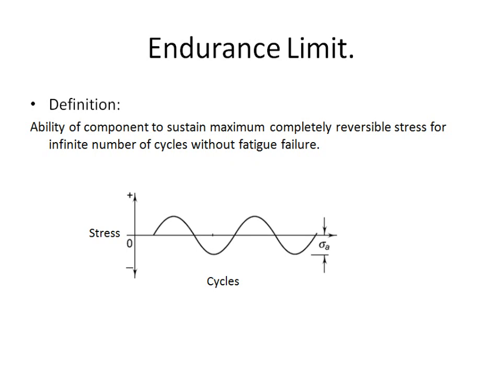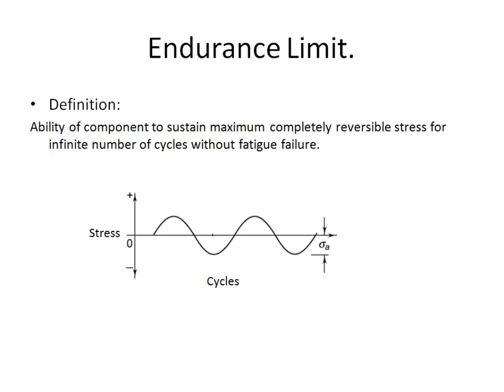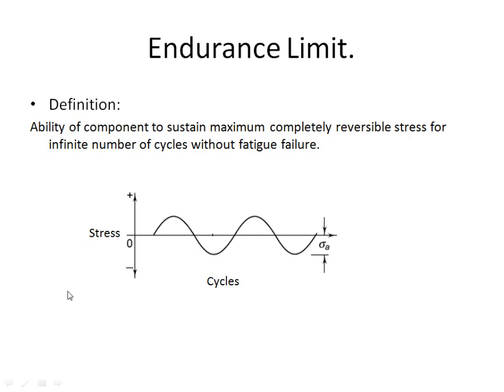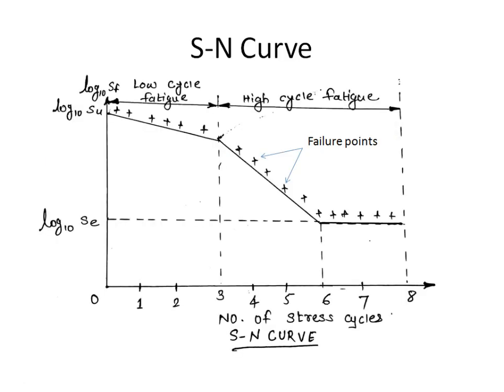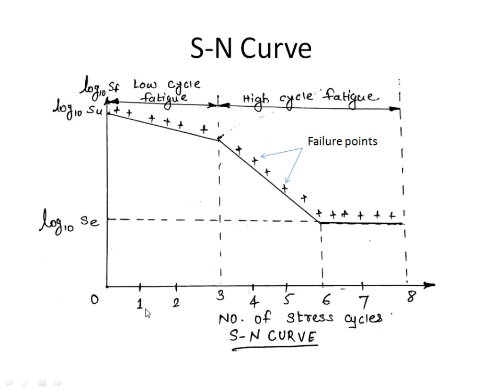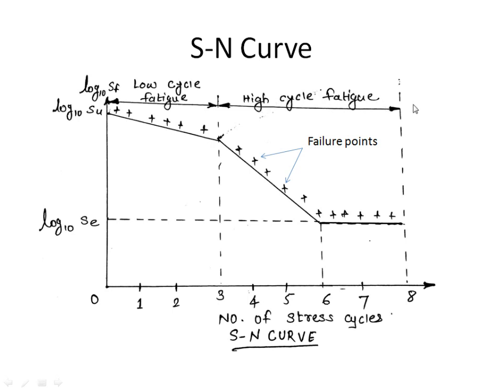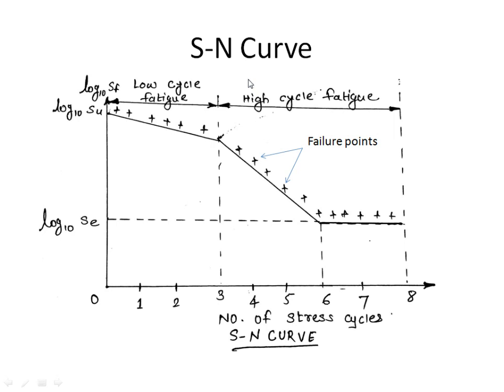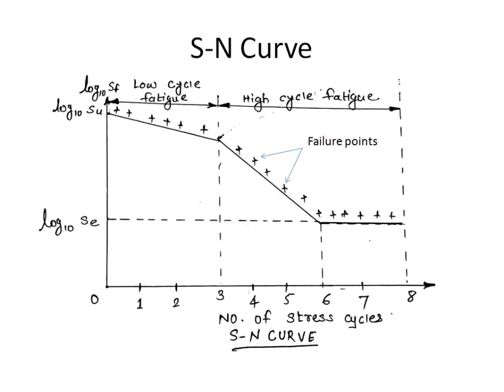Lecture8 Chapter1 Endurance Limit and S-N Curve Design of Machine elements. (17610)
The video explains about fluctuating load, endurance limit, S-N curve by which failure of components subjected to repeated or fluctuating loads can be found out.